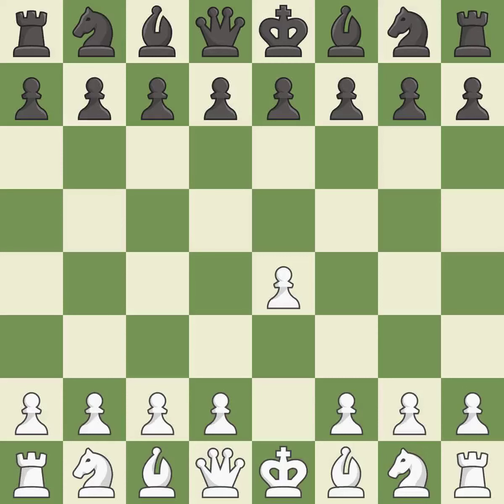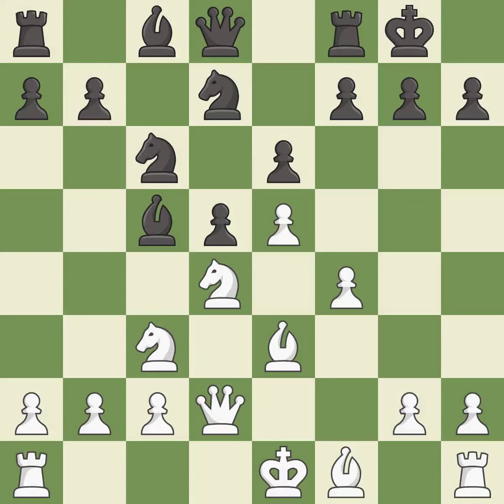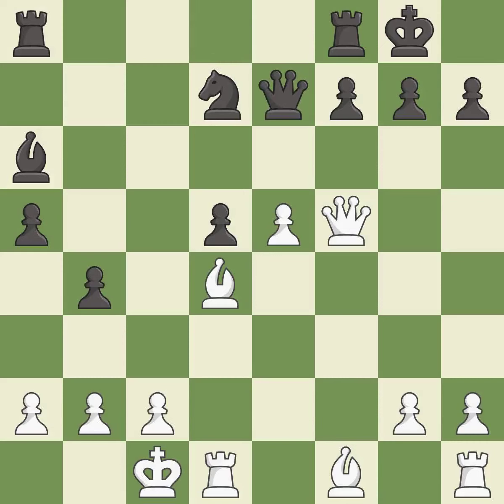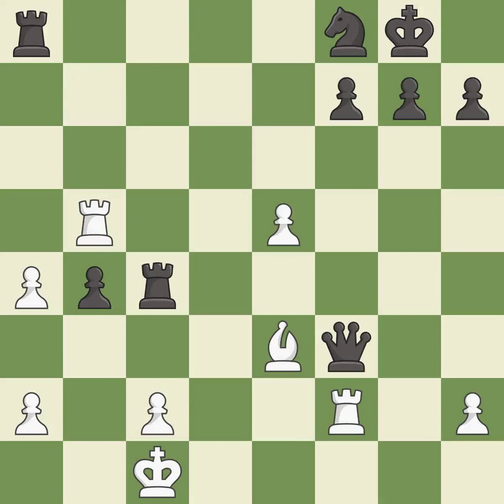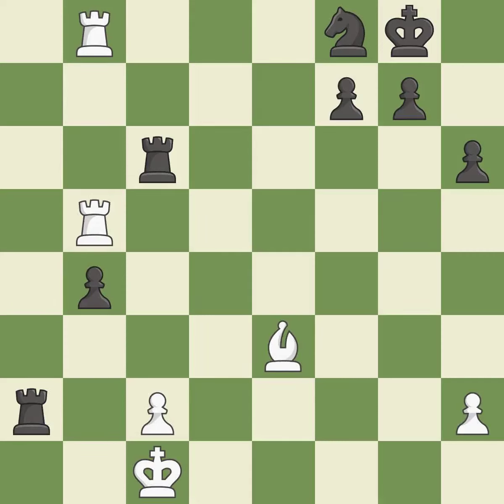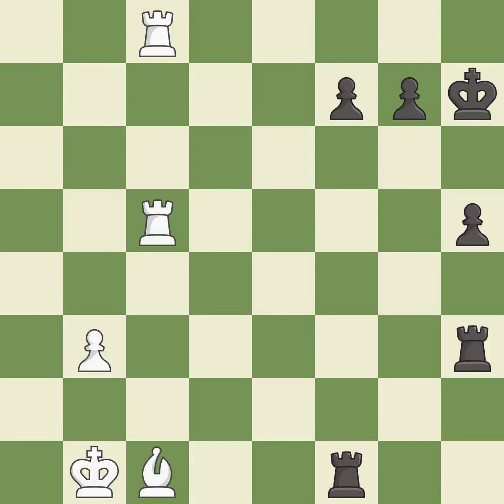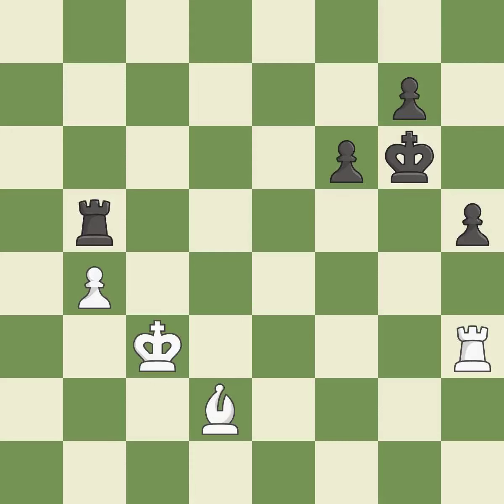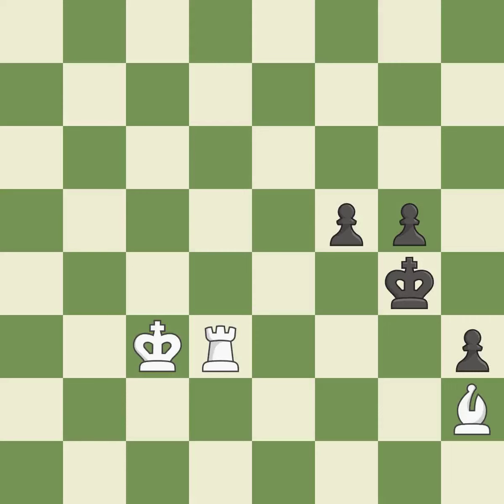White Karjakin Sergey (UKR) Black Stellwagen Daniel (NED) Event It (cat.13),Site Wijk aan Zee (Neth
White Karjakin Sergey (UKR) Black Stellwagen Daniel (NED) Event It (cat.13),Site Wijk aan Zee (Netherlands),Date 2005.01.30,Round 13,White Karjakin Sergey (UKR),Black Stellwagen Daniel (NED),Result 1-0,ECO C11,WhiteElo 2658,BlackElo 2561,Annotator